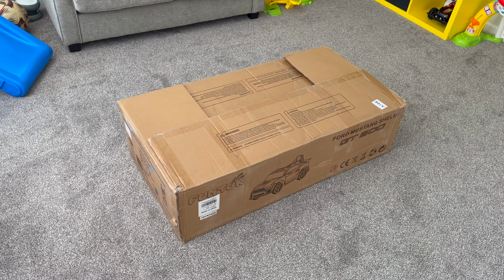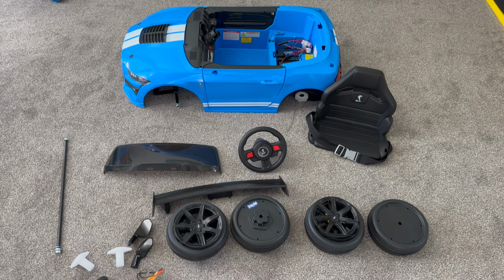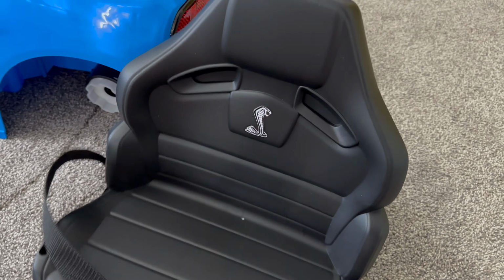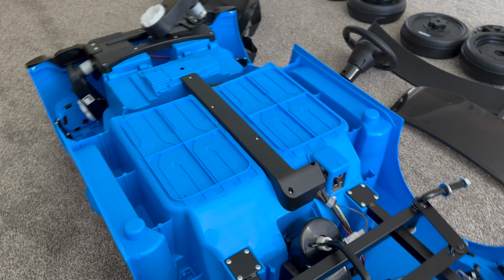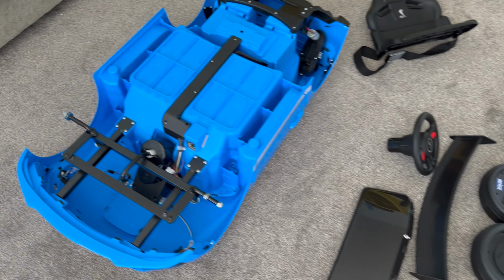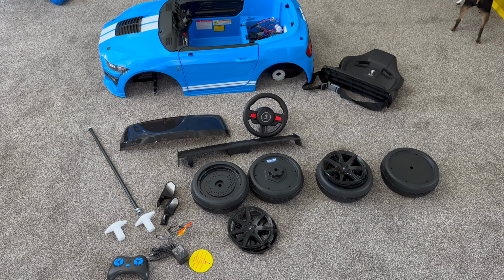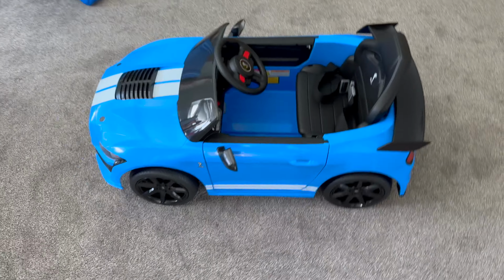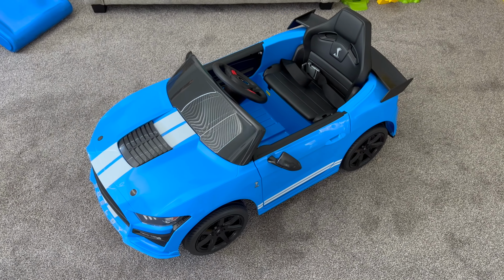How to Assemble FunTok Kids Ride On Car - Ford Mustang GT500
What you get in the box and how to assemble this amazing Hide on Car.